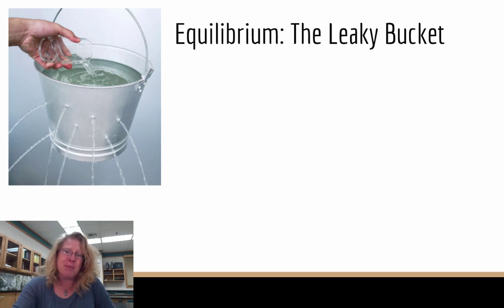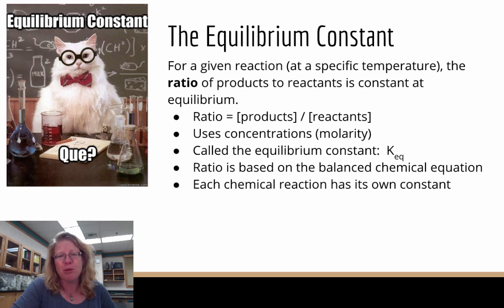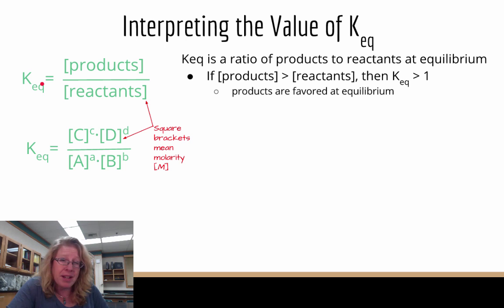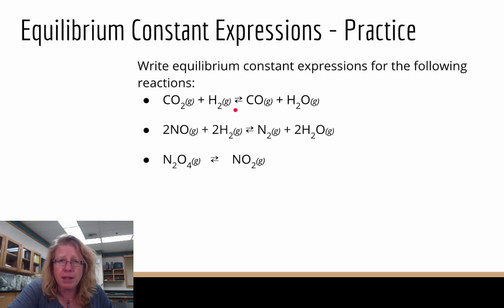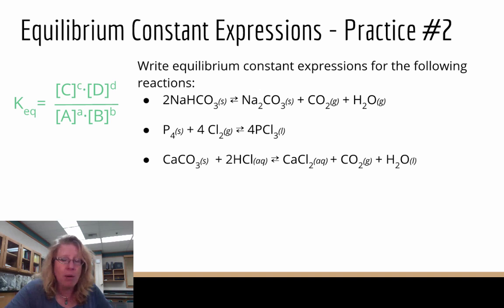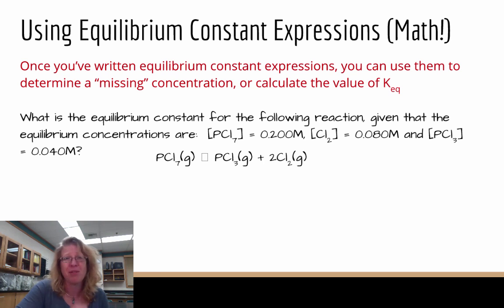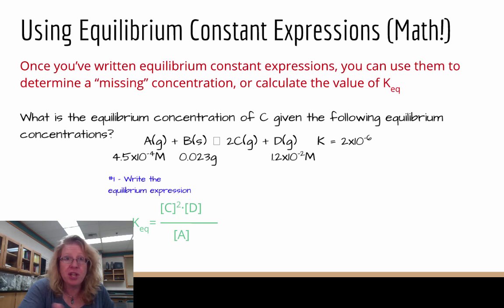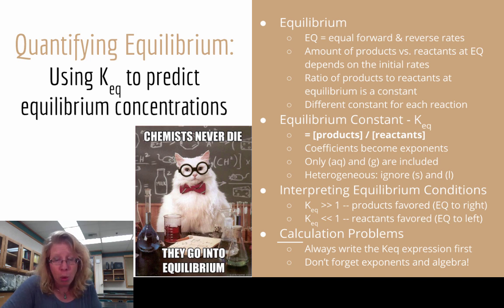17d The Equilibrium Constant